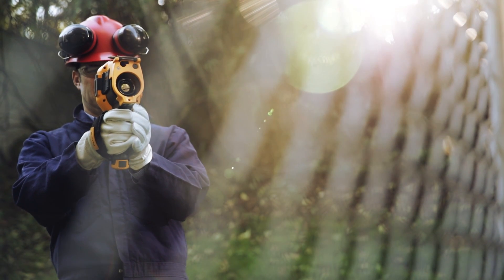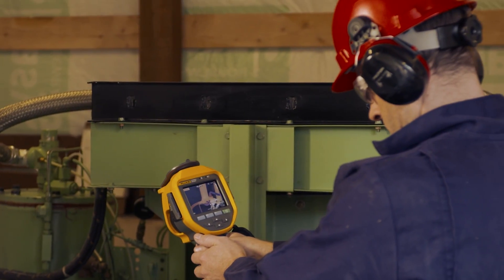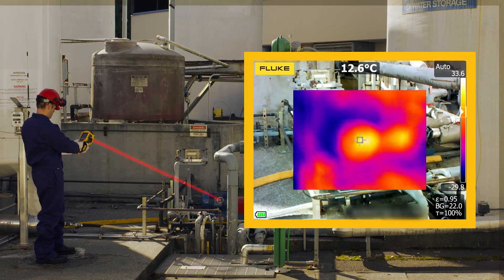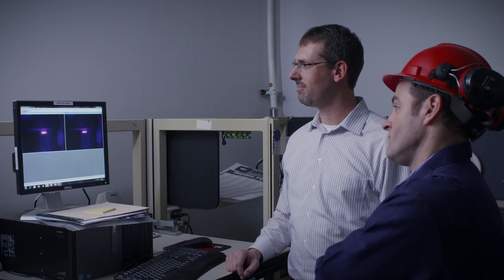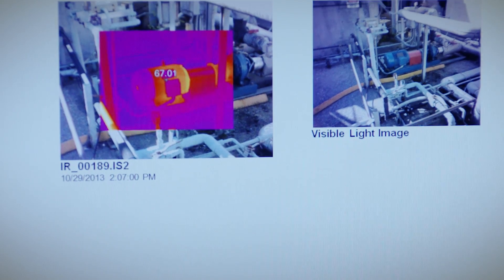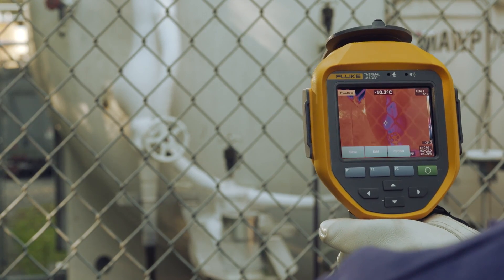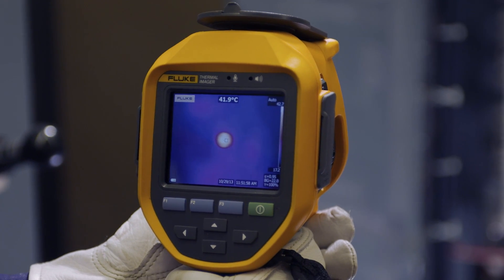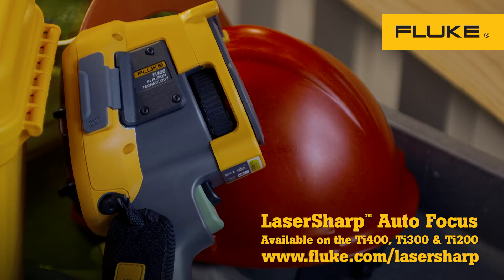Fluke Ti400/Ti300/Ti200 Infrared Cameras With LaserSharp® Auto Focus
In this video, get an in-depth view of our advanced LaserSharp® Auto Focus feature included in our Fluke Ti200/Ti300/Ti400 Professional Series Infrared Cameras.

With LaserSharp® Auto Focus,you get consistently in-focus images every time. Our professional series of thermal imagers give you in-focus, crisp, detailed images faster than other industrial infrared cameras. Focus with laser speed and accuracy on your designated target, despite obstacles in your view with LaserSharp® Auto Focus.

Get clear, accurate focus on objects near and far with MultiSharp™ focus, or focus with laser speed and accuracy on your designated target with LaserSharp® Auto Focus. Easily navigate the menu and view images on a 3.5 inch, 640 x 480 touchscreen. Get more from your camera with an optional 2x or 4x telephoto or wide angle smart lens– no calibration required.

For more information about Fluke Professional Series Infrared Cameras, visit the Fluke